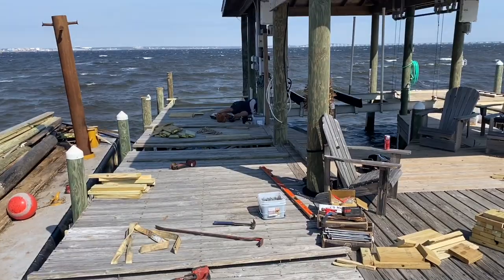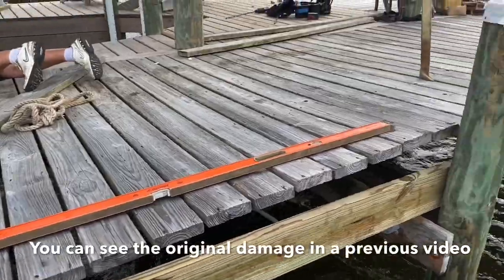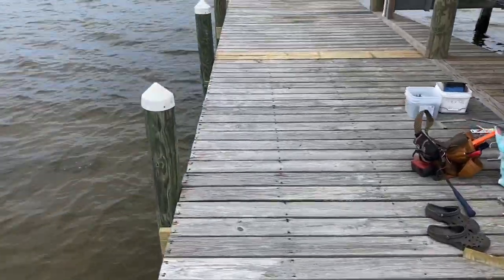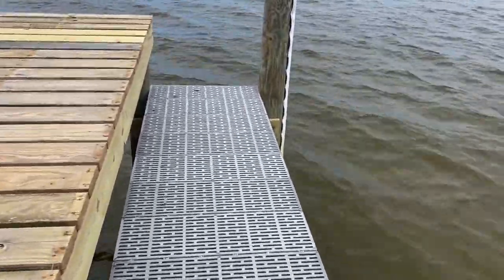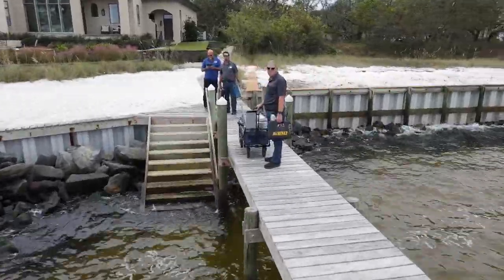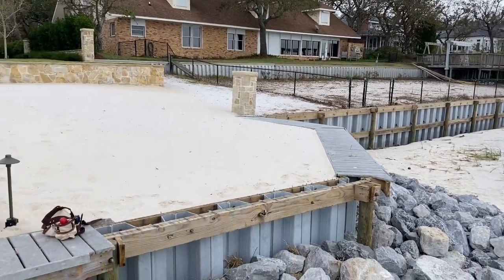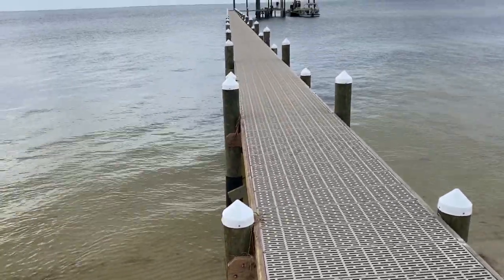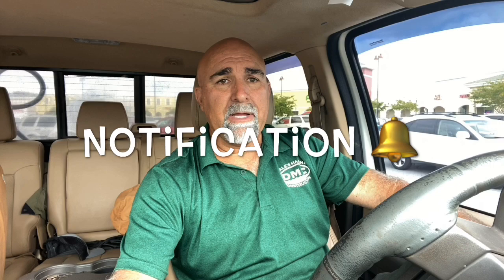MARINE CONTRACTOR VLOG/Dock repair after a Skanska Barge hit it. Gulf Breeze Florida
This is a dock we repaired after a Skanska barge hit the boathouse and Dock during hurricane Sally.